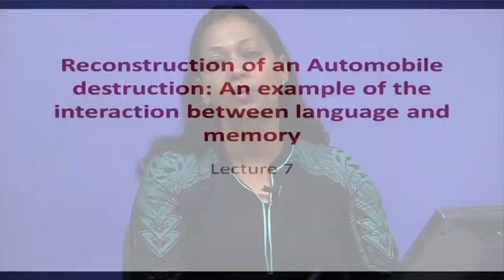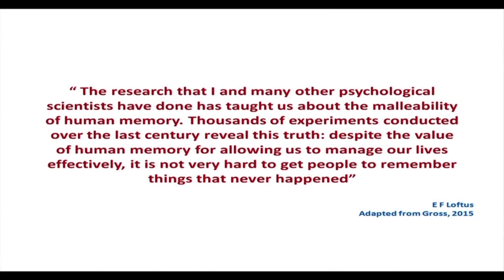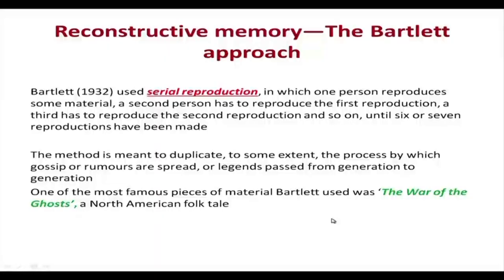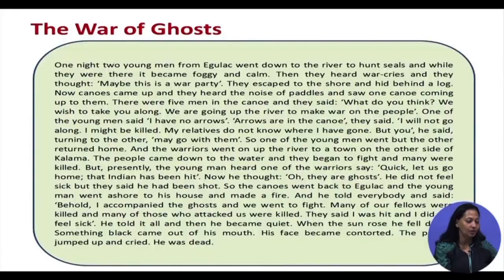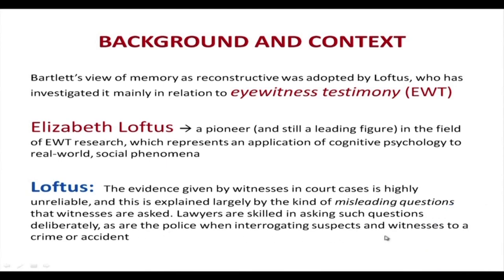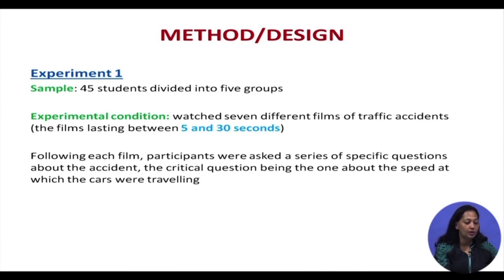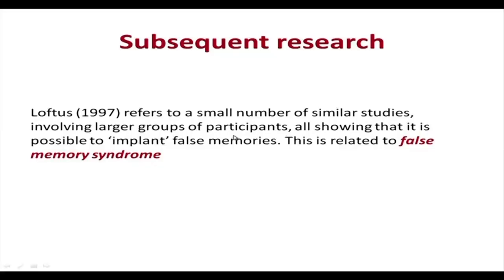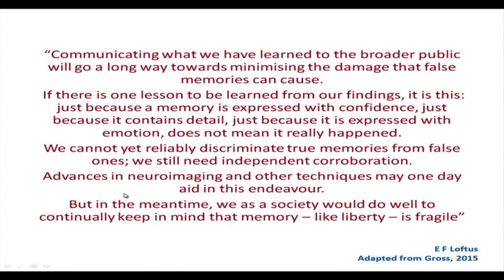Reconstruction of an Automobile Destruction:Interactin between LanguageMemory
Subject : Psychology
Course Name : Great Experiments in Psychology